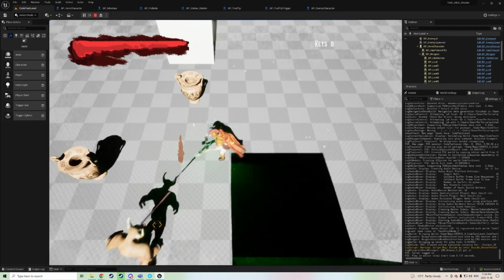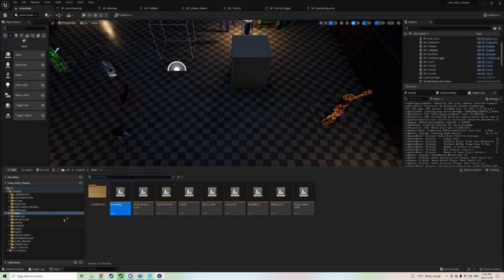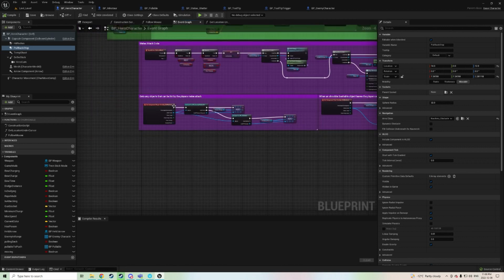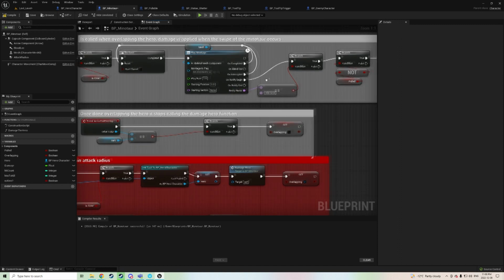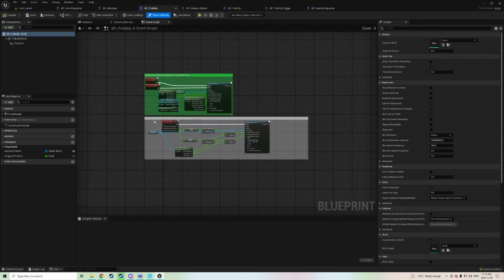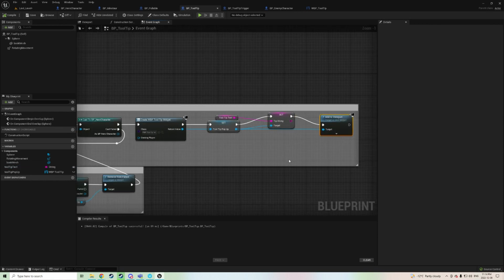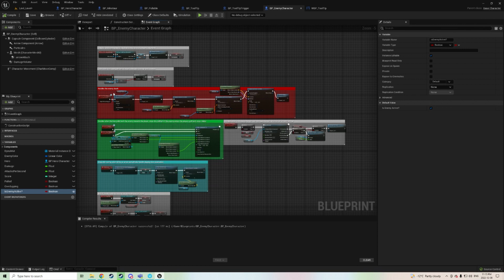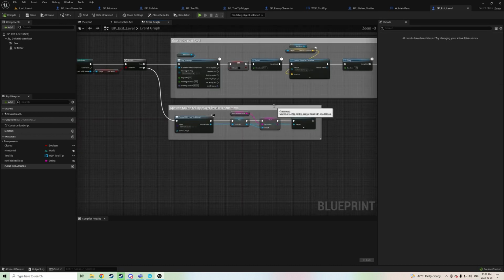Individual Contribution Minoan Menace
This is my individual contributions to the Minoan Menace as the coder.